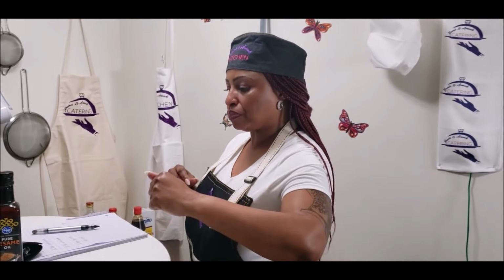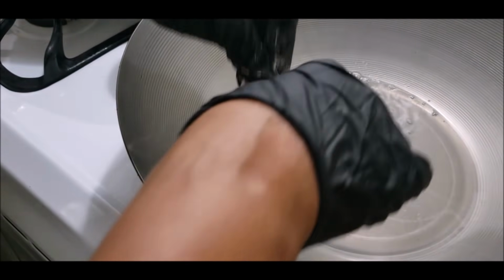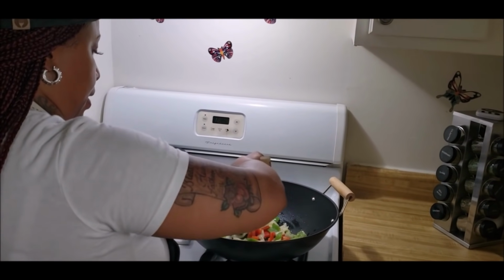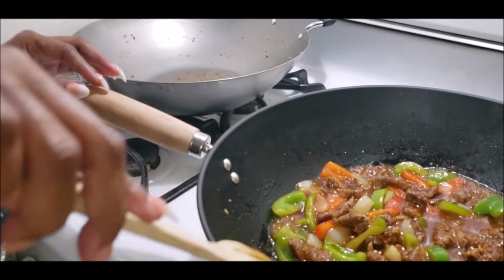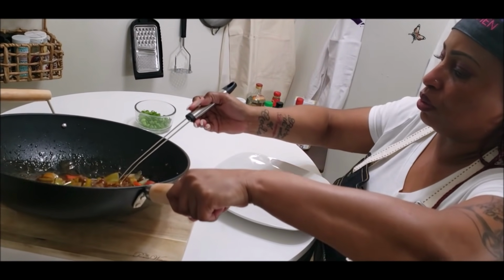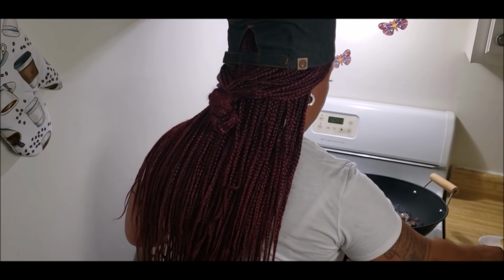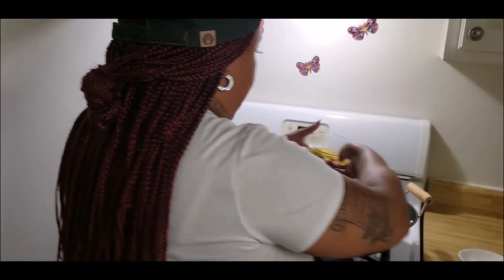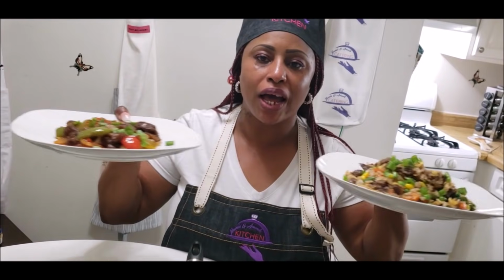Beijing Beef Recipe With Beef Fried Rice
Welcome to Hood Cash Ent and in today’s video Mz Tamika B will show you how to make beijing beef
and beef fried rice. Let’s jump in and know how it cooks.
Tender strips of beef, which has been fried until crispy, and then tossed in a sweet, spicy sauce, is what
Crispy Beijing Beef is all about! Prepared with onions and peppers, serve with beef fried rice for a
complete meal.
This is certainly one of those dishes that comes together quite easily. It might look like there’s a lot of
steps, but they’re really quite simple and fast. To be honest, if you put aside the actual cooking of the
beef, it’s the prep that takes up the most time.
Beijing Beef will completely put aside any misconceptions you have about making Chinese style takeout
food at home. This dish can compete with the best of them.
Beef fried rice is awesome! This delectable and sumptuous dish can be served as an entree or as a side
with any Chinese dish.
This is an easy fried rice recipe that includes a medley of delicious ingredients. It is not only simple to
make but includes a variety of tastes and textures you would want in a perfect fried rice. The beef and
egg from the dish make it an especially filling meal for any event.
So, follow my step by step beijing beef and beef fried rice recipe. After trying it once, food lovers may
not be able to wait for a special occasion.
the video. Stay safe and Love all. ����
▶️ Follow Mz Tamika B On:

▶️ Beijing Beef Recipe:
 1 lb beef (chuck or try-tip), sliced thin bite sizes
 2 to 3 tsp Sesame oil
 1/2 cup potato starch or corn starch
 1/2 to 2/3 cup frying oil (coconut oil)
 Garlic paste
▶️ Cooking Method And Instruction:
 Cut and marinate beefs beforehand
 cut all bell pepper and onion in pieces
 Add some coconut oil on fry pan and make it hot.
 next, saute those vegetables
 After few minute of frying add beef with vegetables and cook it for another few minutes
 Add all sauces and stir fry
▶️ Beef Fried Rice Recipe
Ingredients:
 Sliced Beef
 1/4 onion diced
 Garlic paste
 Day old Rice
 1 scrambled egg
 Frozen mixed vegetables
 Pinch of sugar
 Black pepper
 Salt
 Soya sauce
 sesame oil

 Add coconut oil to pot and wait until pot heat up
 After heat up the oil add beef and fry it until it’s little bit crispy then keep in a side
 Now heat another pot and add some oil to heat up then add onions and garlic paste
 add rice and cook it properly
 Add mixed vegetables, scrambled egg and fried beef stir it properly
 Add sauces, salt, sugar and stir nicely
 When it’s done Serve it with nice decoration
Enjoy life with food &amp; happiness!
show.Any amount is appreciated!
▶️ To know more, follow Hood Cash:
protected by copyright.